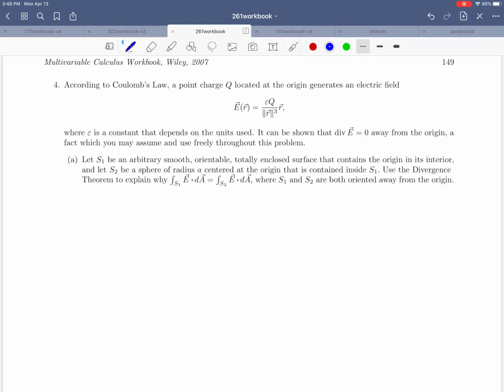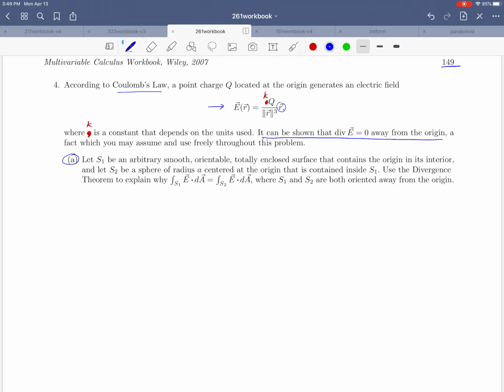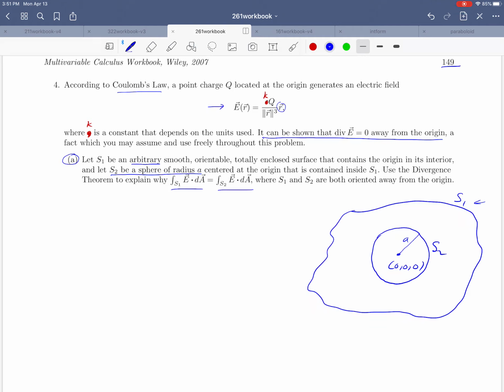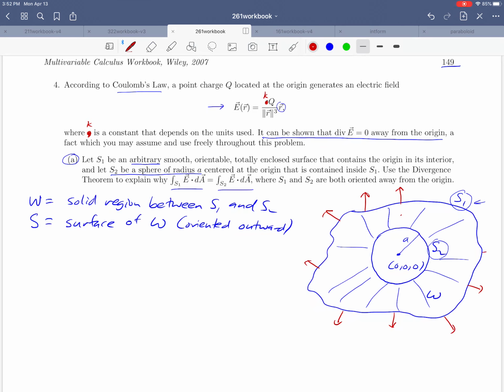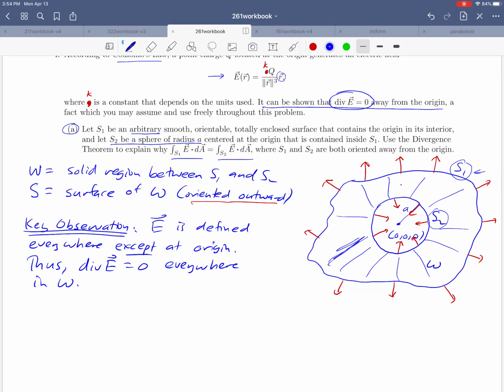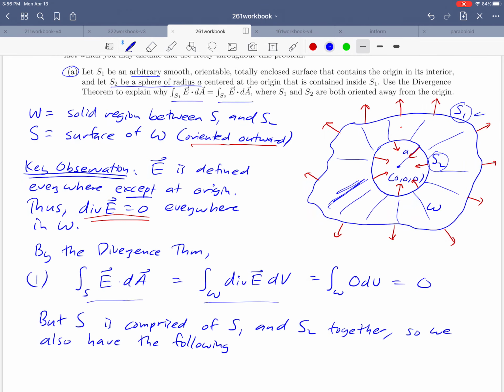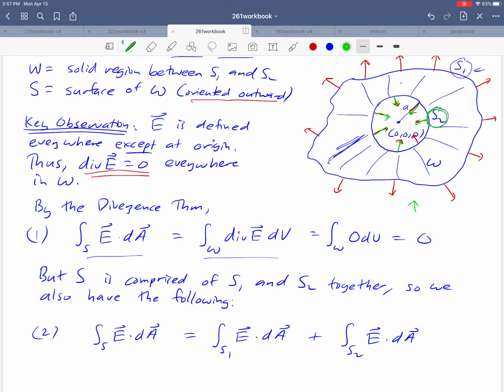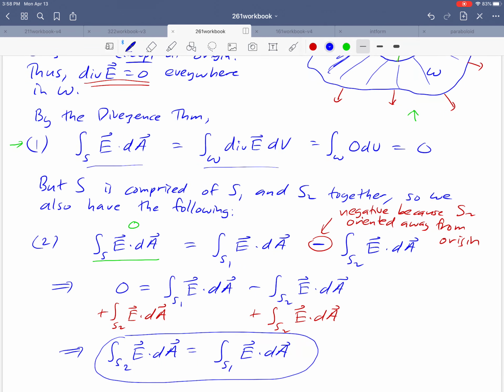Math 261 Section 20.2 Exercise 4a